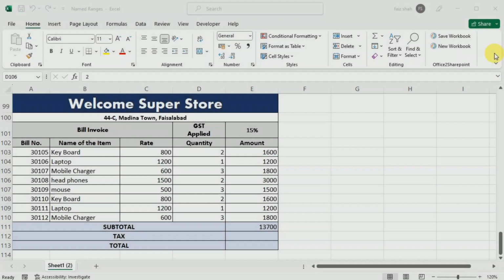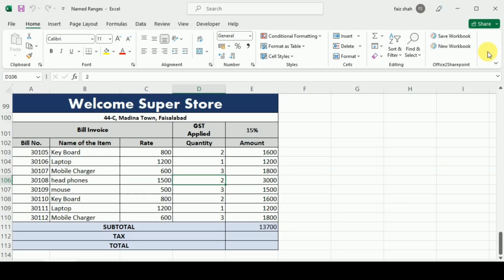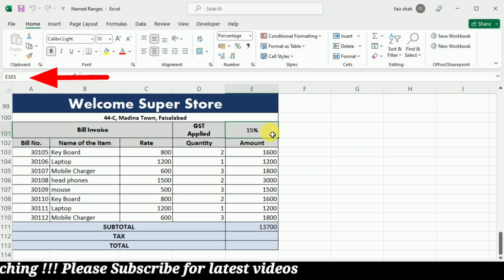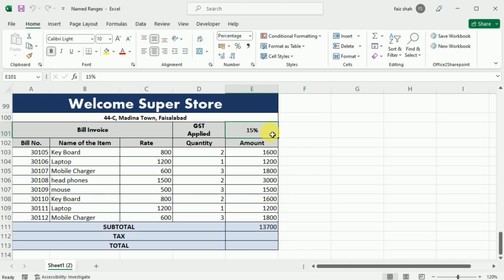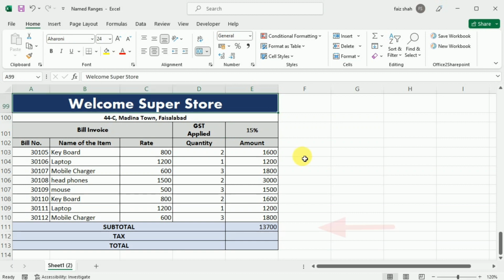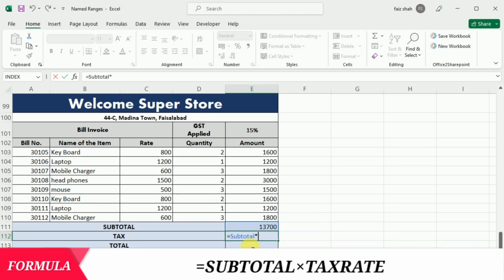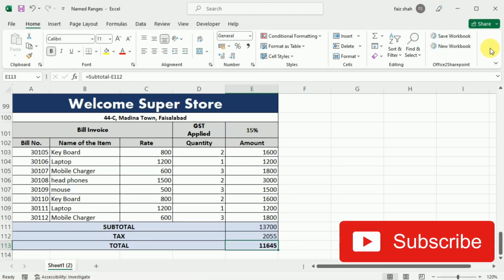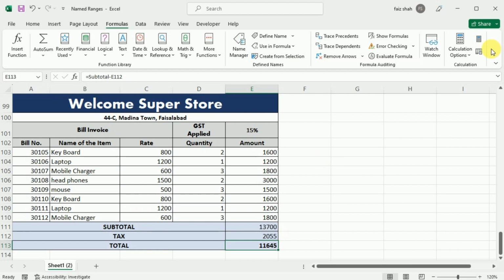How Named Ranges Work: Excel Tips and Tricks for Efficient Data Management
Discover the incredible potential of named ranges in Excel with our comprehensive tutorial on Excel tips and tricks. Named ranges allow you to streamline your data management by assigning meaningful names to specific cell ranges. Join us in this video as we delve into the world of named ranges, exploring how they work and the benefits they offer. Whether you're a beginner or an experienced user, this tutorial will equip you with the knowledge to harness the full power of named ranges in your spreadsheets. Learn how to simplify complex formulas, enhance readability, and optimize your Excel workflow. Watch now and elevate your spreadsheet skills to new heights!